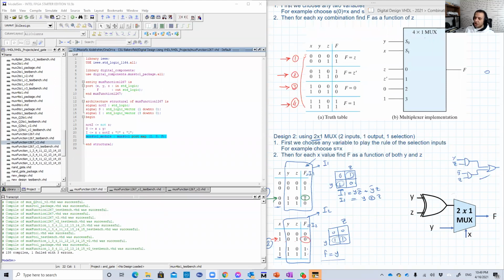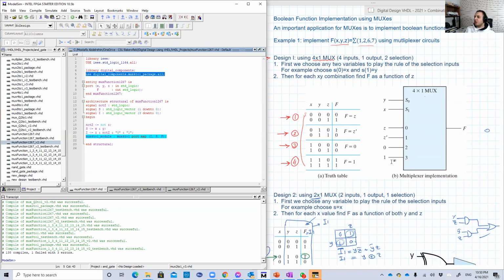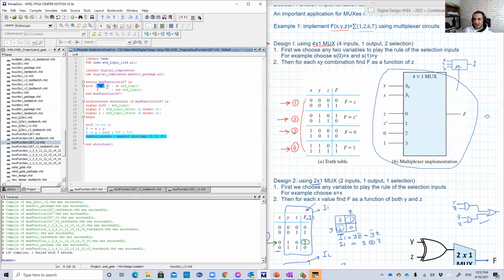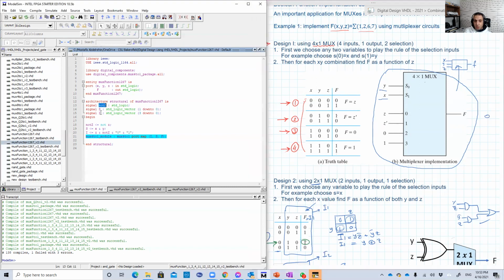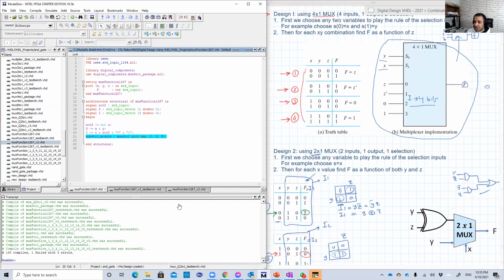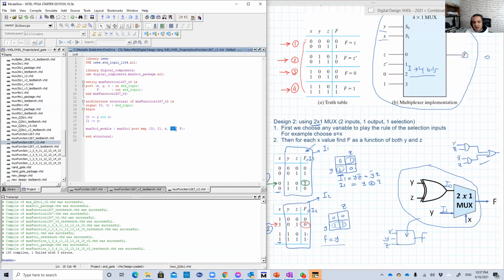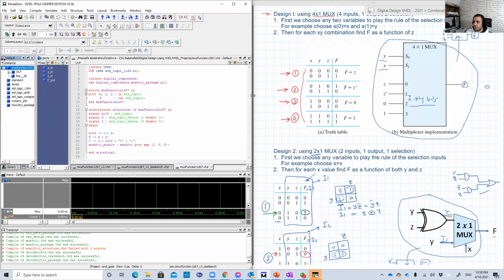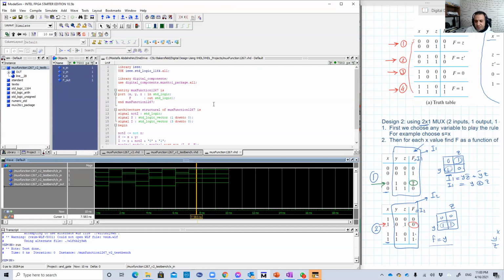lesson 26 implementing boolean functions using multiplexers example 1 with 2 designs